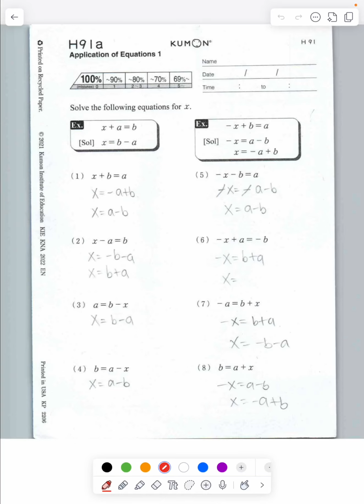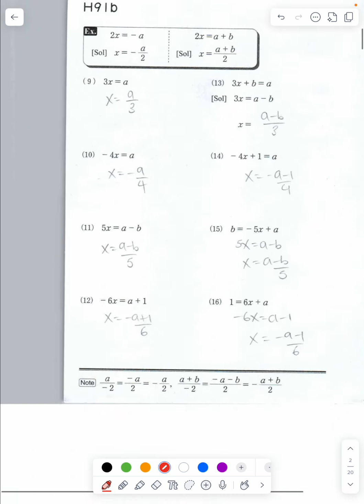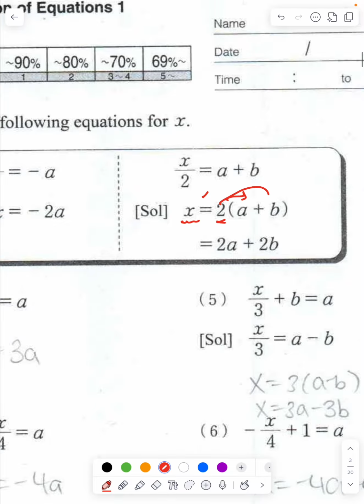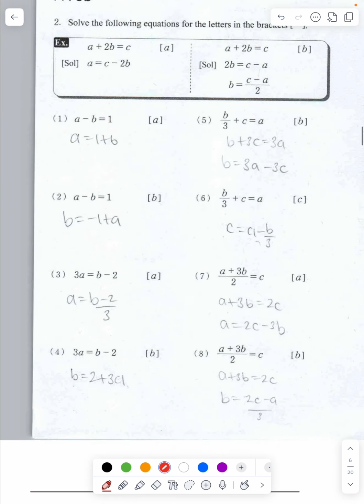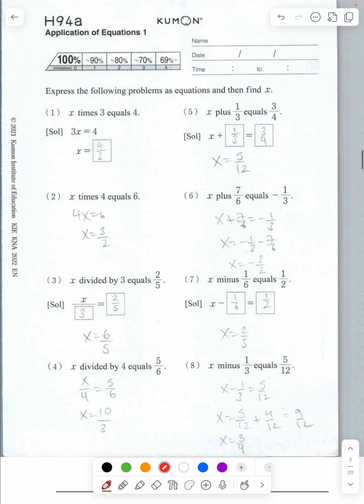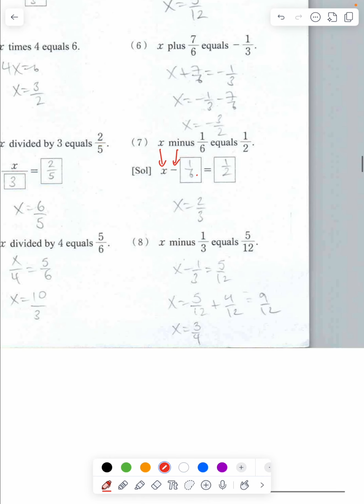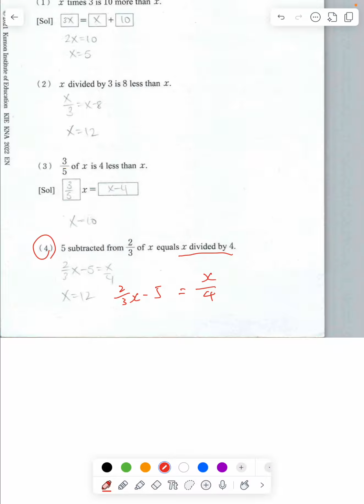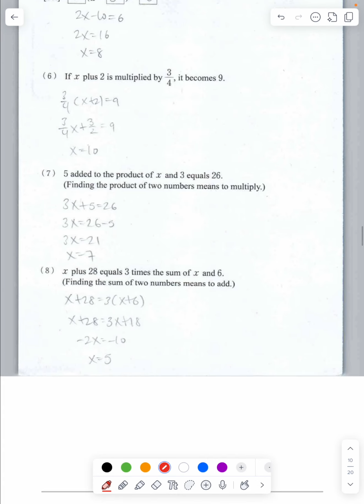H 91-95 Word problems with variables